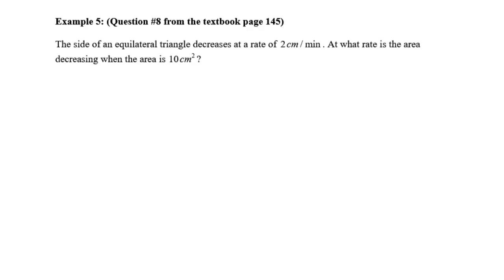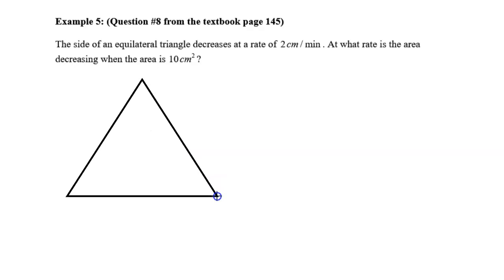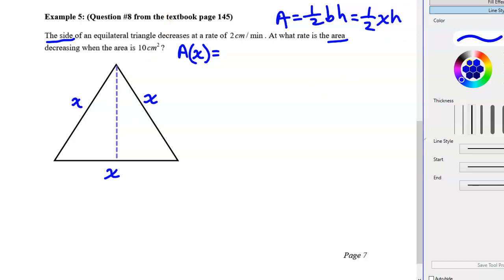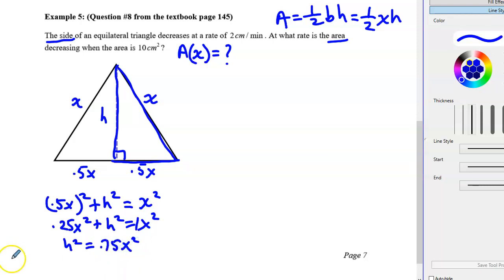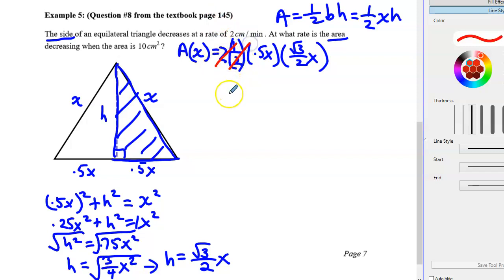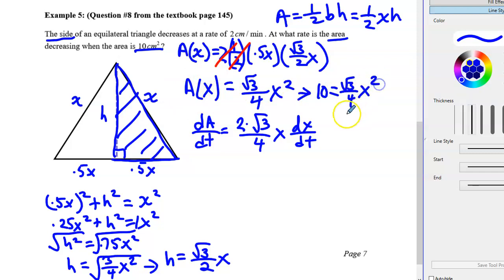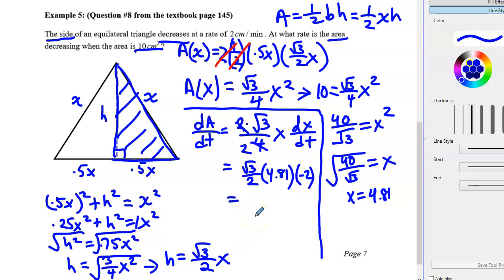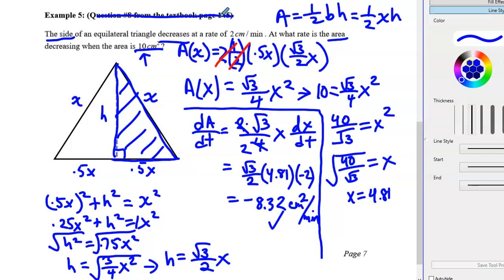Related Rates - Ex 2.5 - A Diminishing Equilateral Triangle